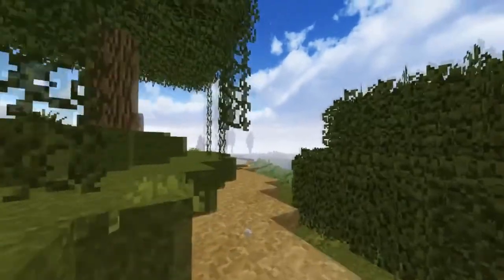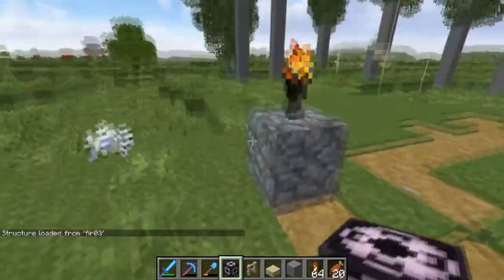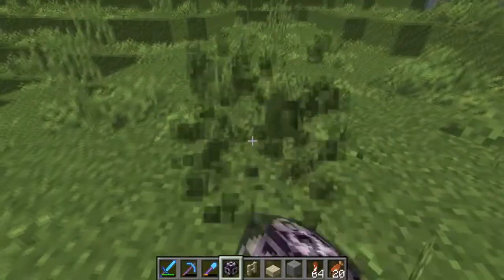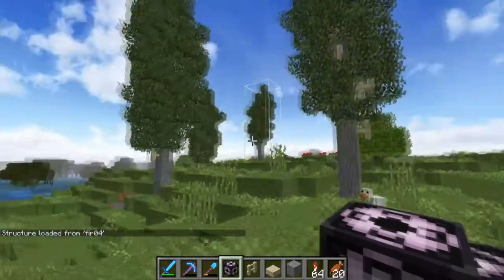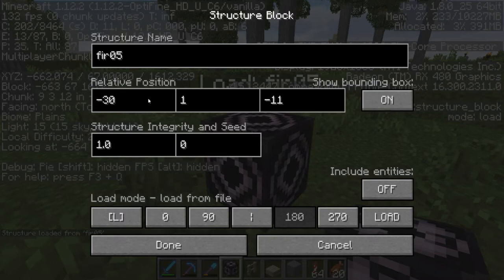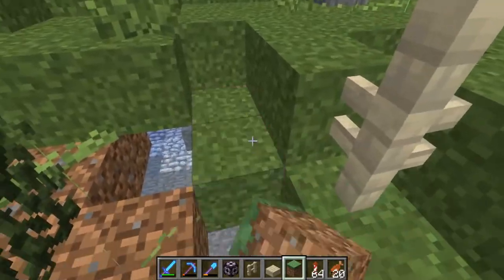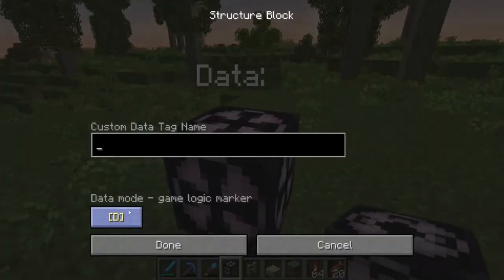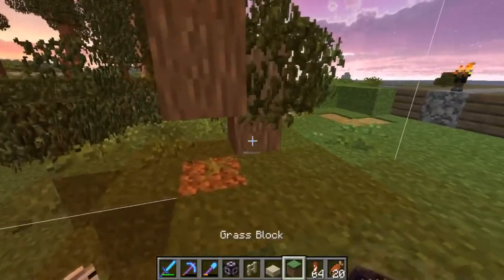Minecraft - Realm of Vasten I: 198 Building a Giant Fir Forest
Building with Fixxitt412 - The Realm of Vasten

This 1.12.2 Minecraft Vanilla Series will be my LAST world!  A few friends and I are setting out to design a collaborative medieval world on hard survival mode.  The goal will be villages and kingdoms throughout the world, all interconnected, with lore and storylines going along with it.

Inspirations from Kingdomcraft, Hermitcraft and Welknight's Realm/Kingdoms.

This realm is adult-only and possibly open to some new people who like the idea and want to build large scale creations over time.